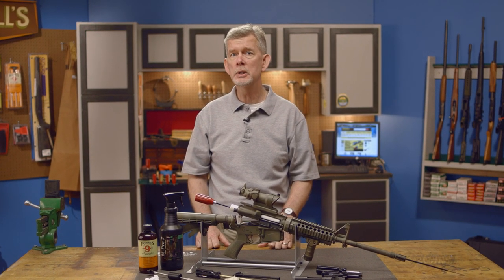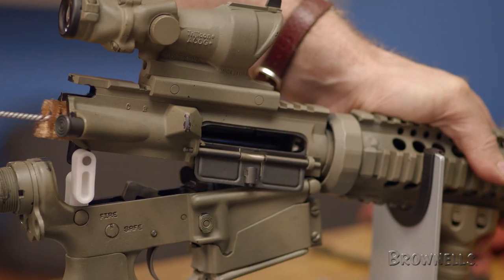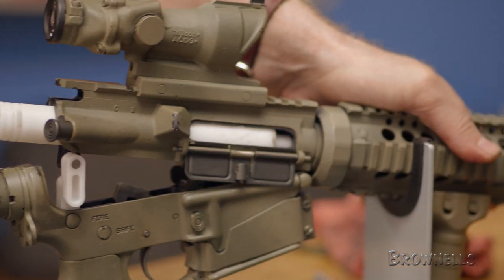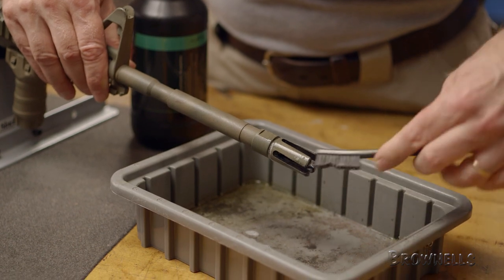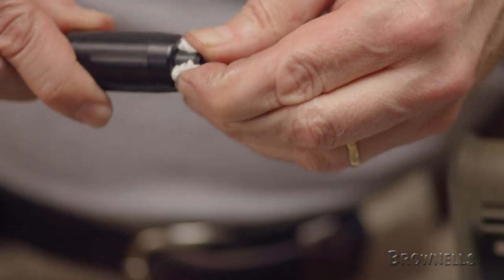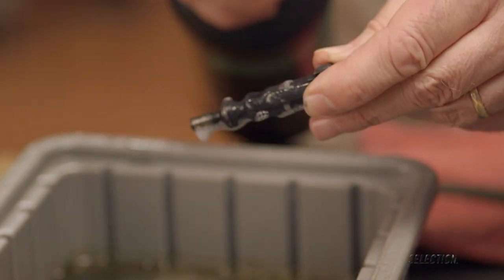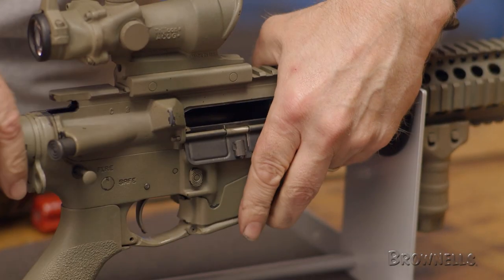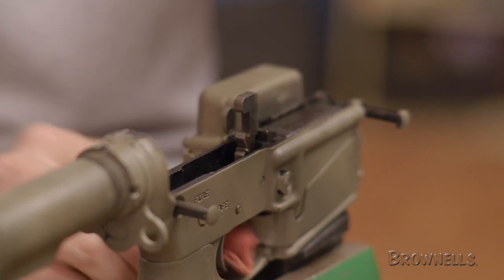AR-15/M4 Firearm Maintenance: Part 2 Cleaning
As part of Brownells Firearm Maintenance Series, in this video one of our gunsmiths goes through step-by-step how-to properly clean the AR-15. Be sure to check out our subsequent videos on how-to clean, lubricate and reassemble a AR-15. For more firearm how-to's or to get the products used in this video